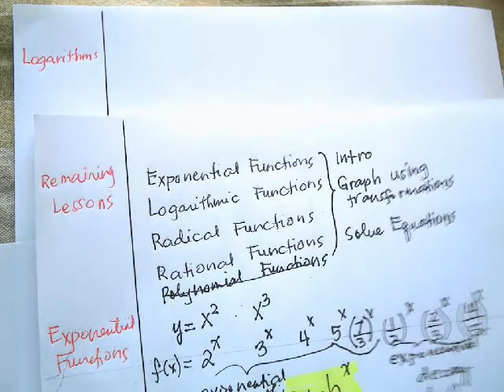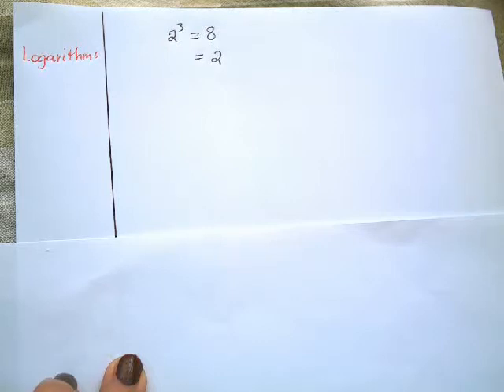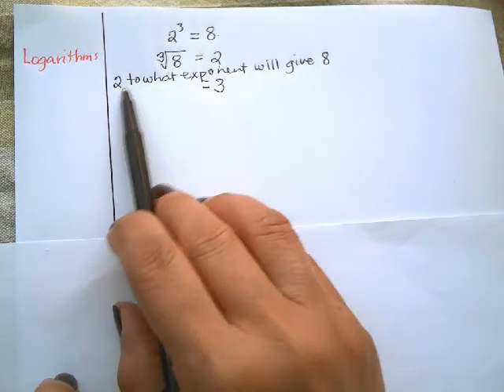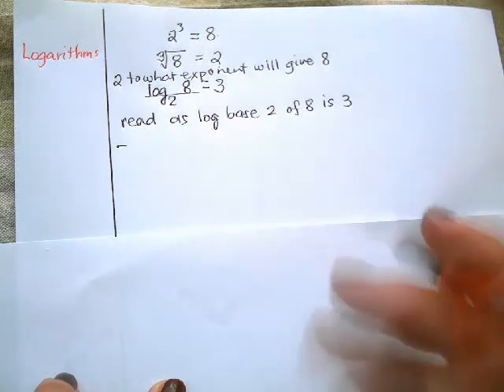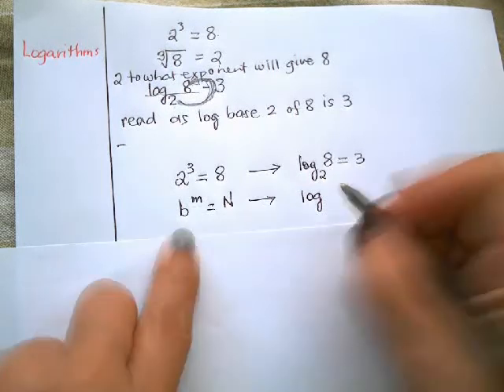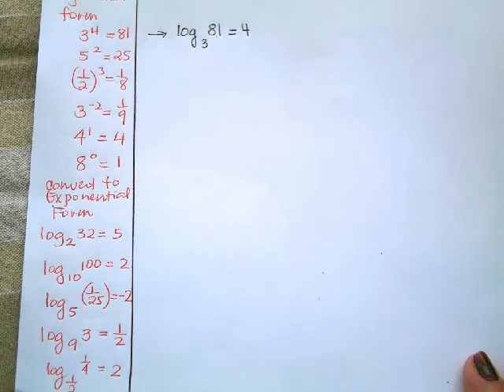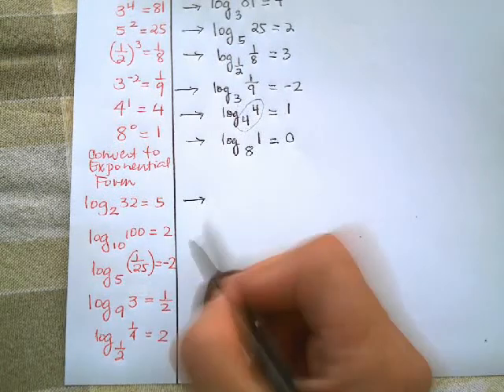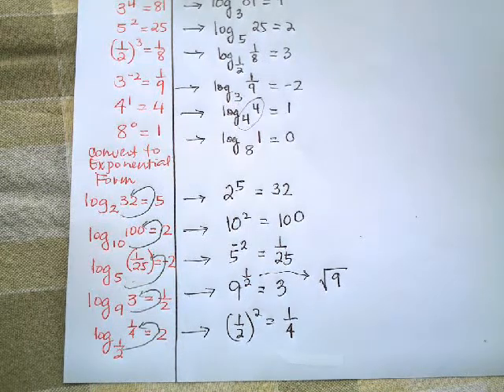Logarithms part 1 of 11